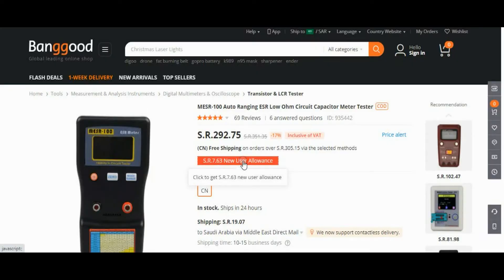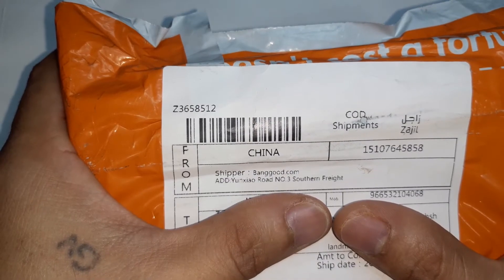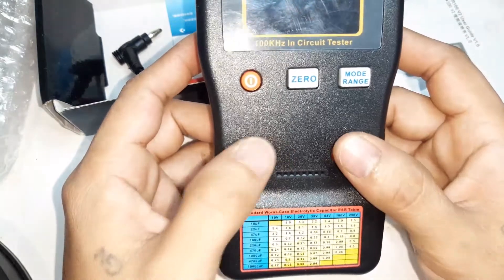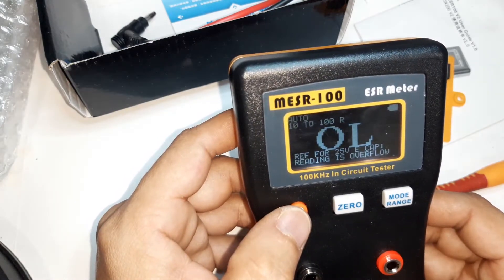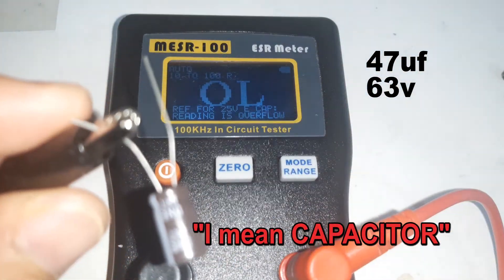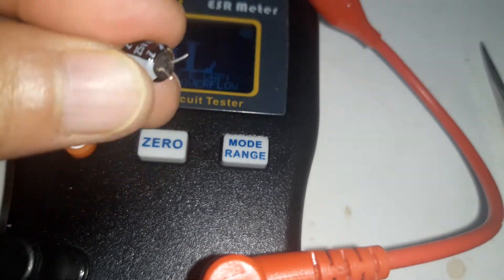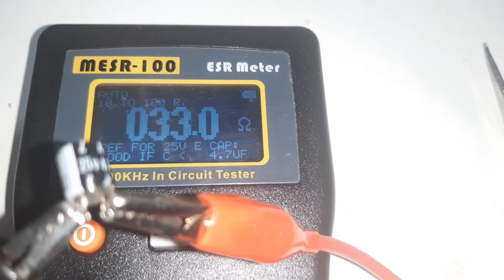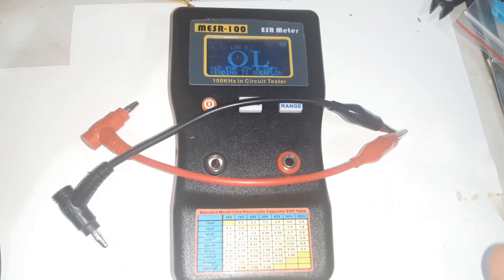CAPACITOR TESTER : MESR-100 ESR METER REVIEW AND TESTING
Review and Testing of MESR-100 ESR Meter
Capacitor Tester